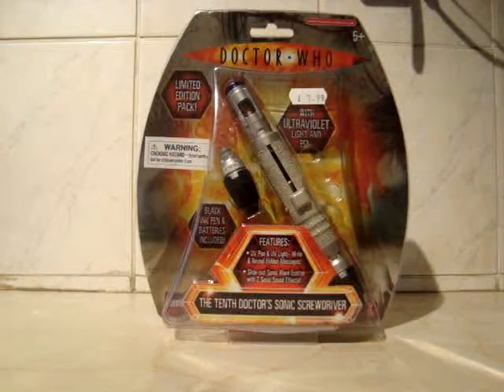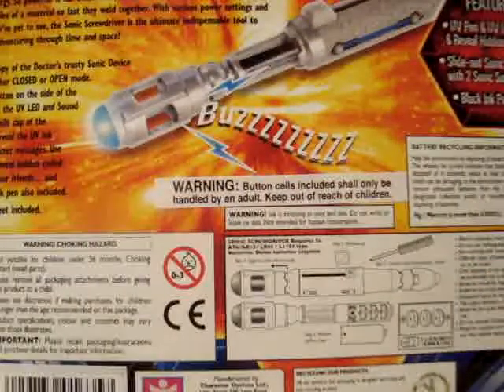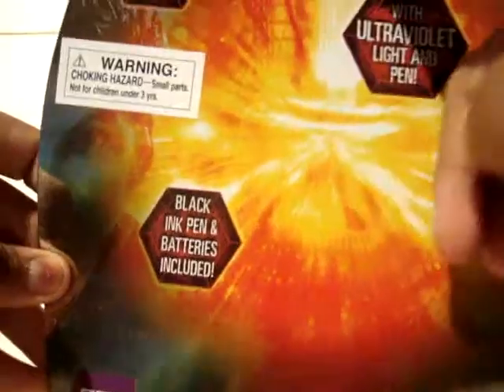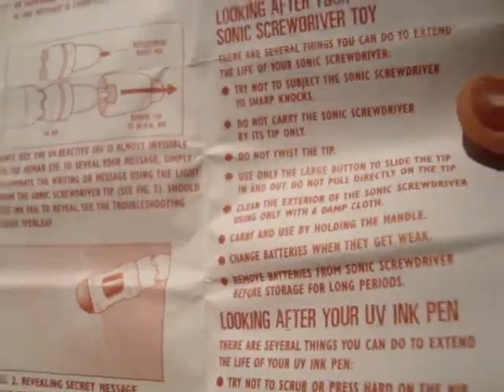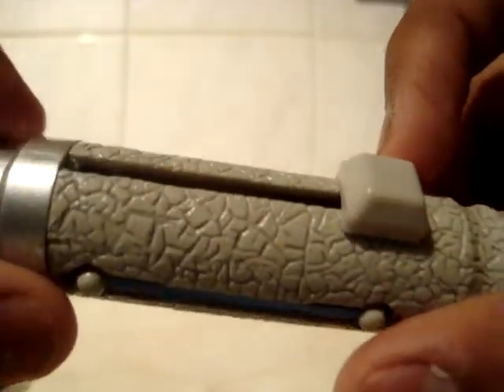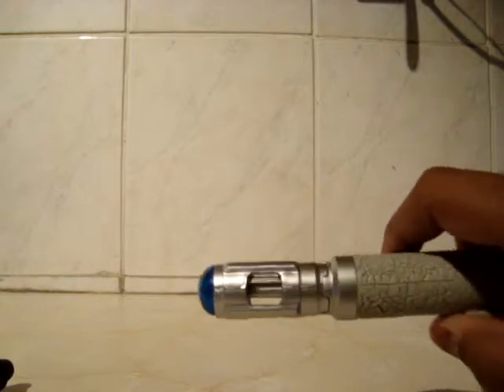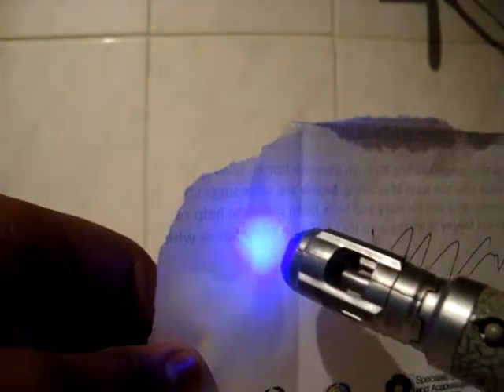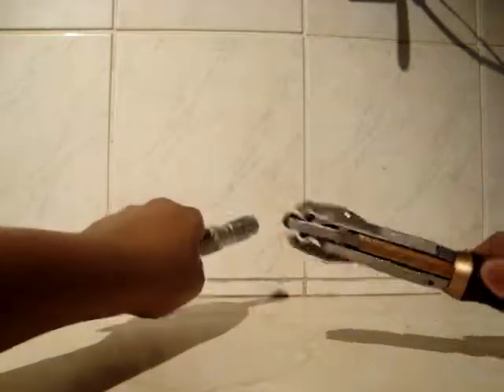Doctor Who Tenth Doctors Sonic Screwdriver (End Of Time) Review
This will be a review on my limited edition end of time sonic screwdriver. Enjoy.